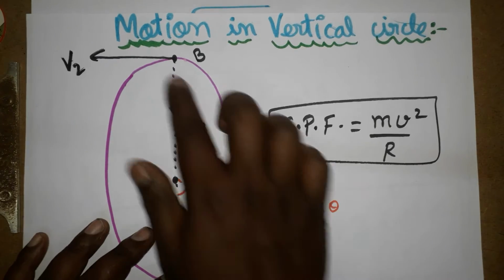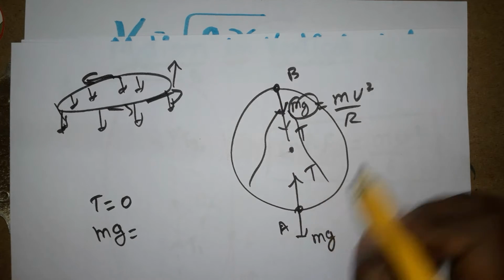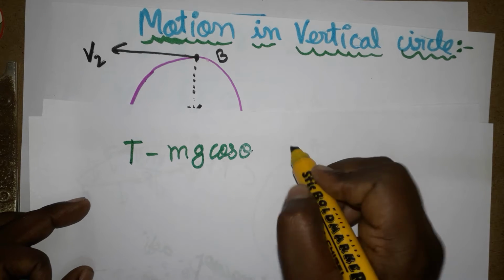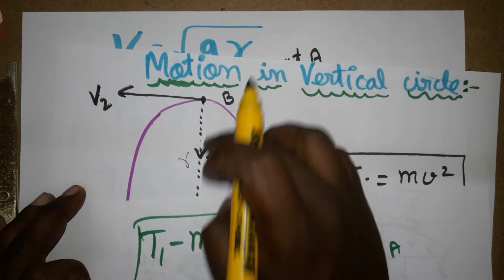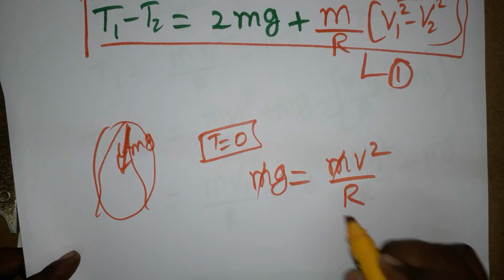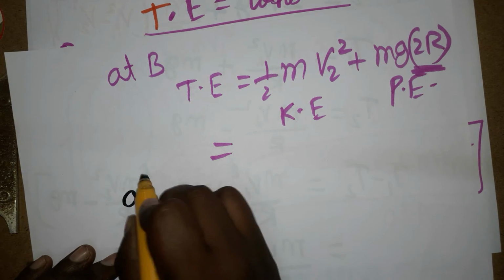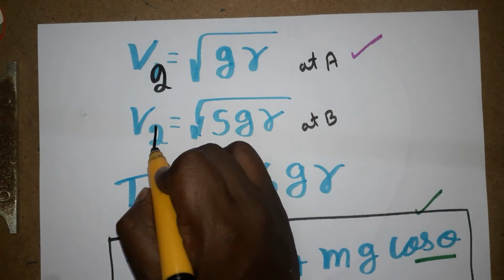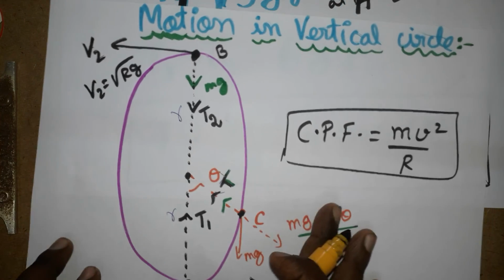motion in vertical circle